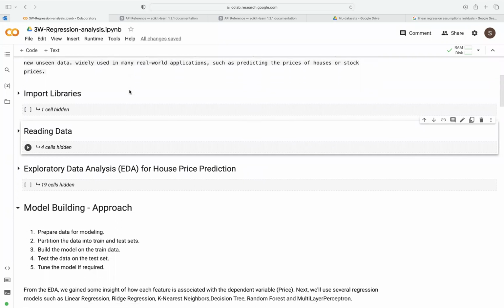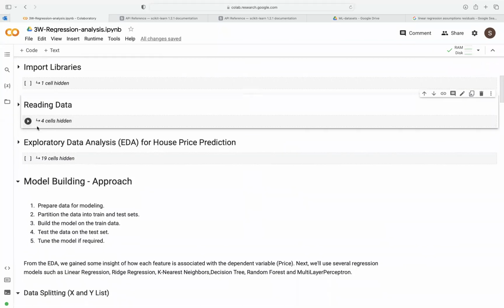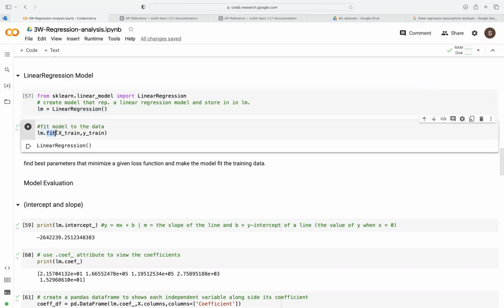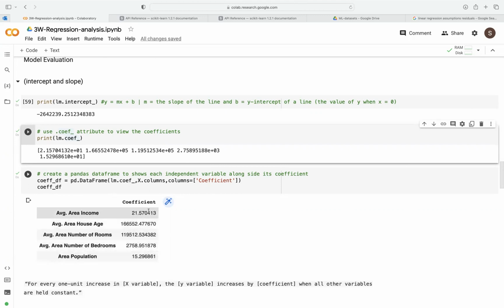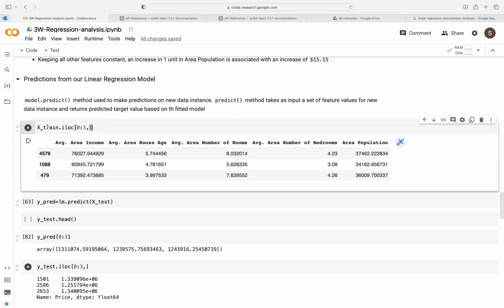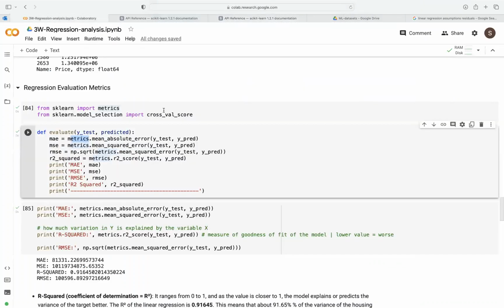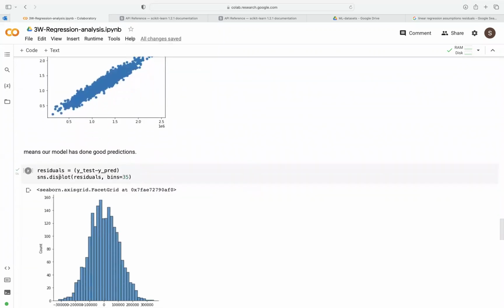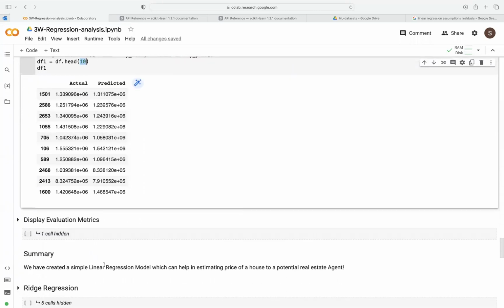How to run a Linear Regression algorithm in Python